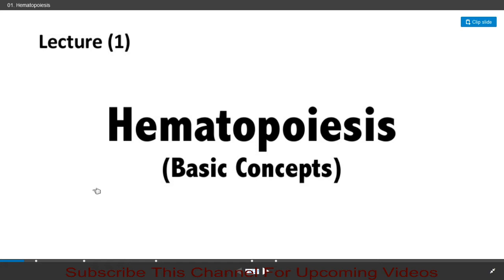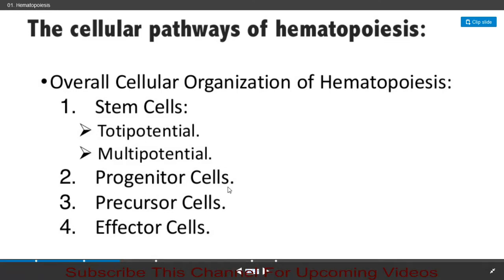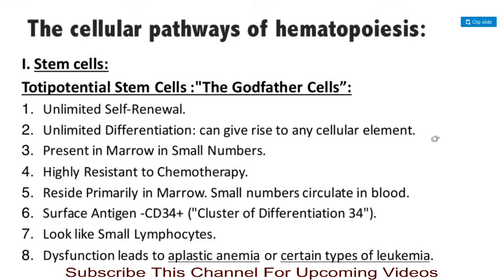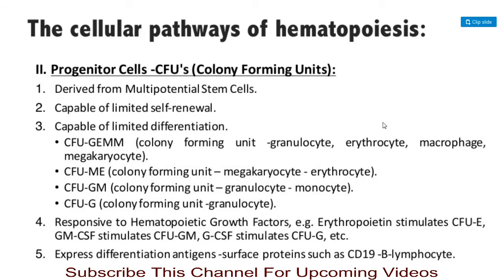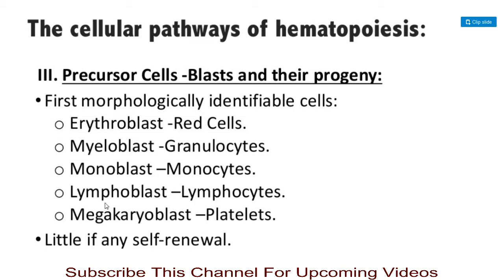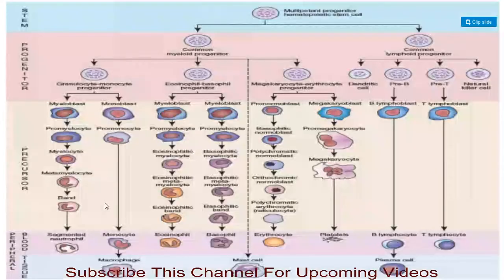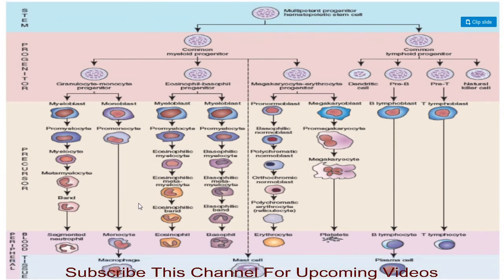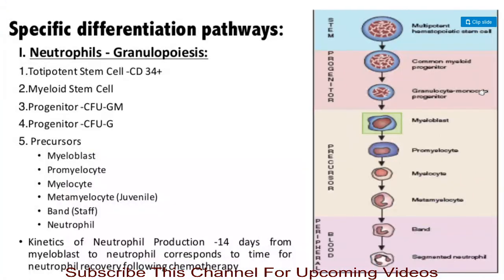IMMUNOLOGY ---- HAEMATOPOISIS ( WITH DIAGRAM )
This video lecture is useful for students of Microbiology of all universities.